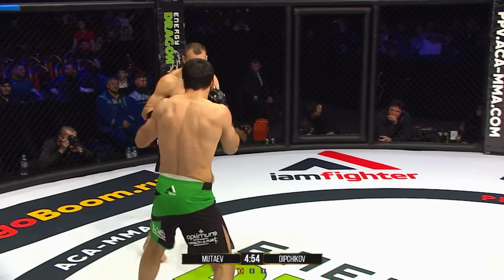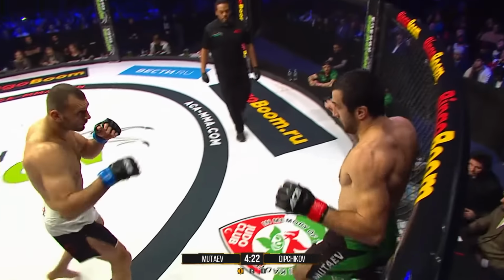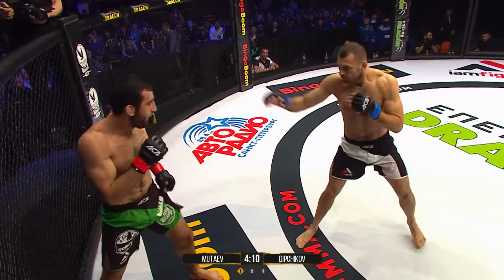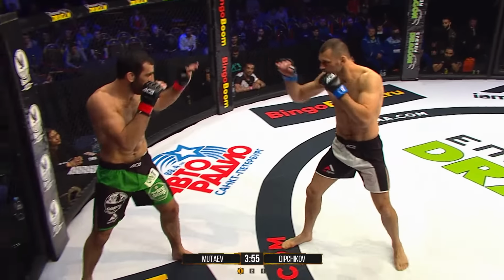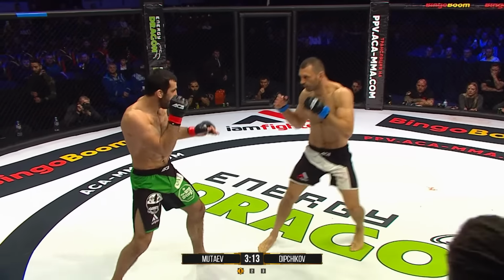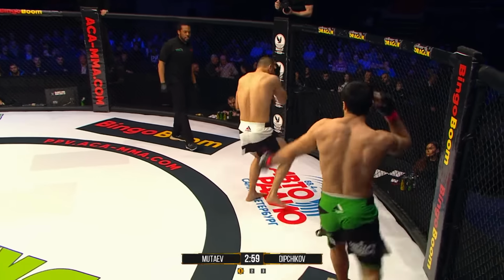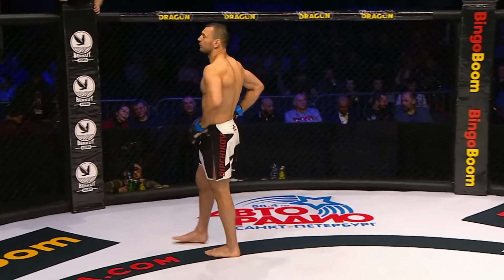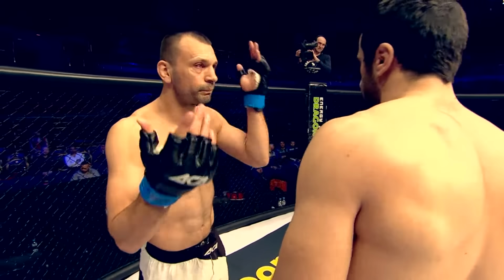Никола Дипчиков vs. Магомед Мутаев | Nikola Dipchikov vs. Magomed Mutaev | ACA 95